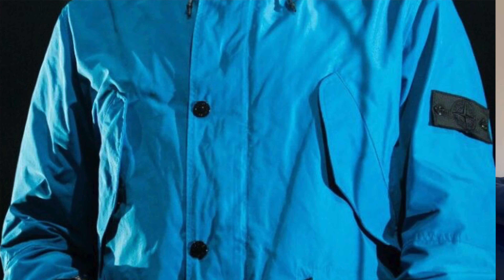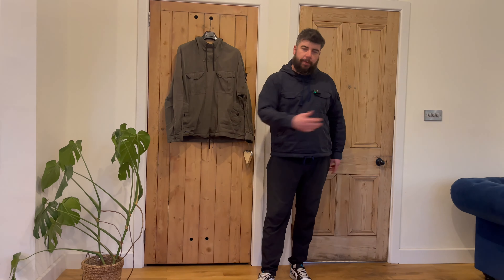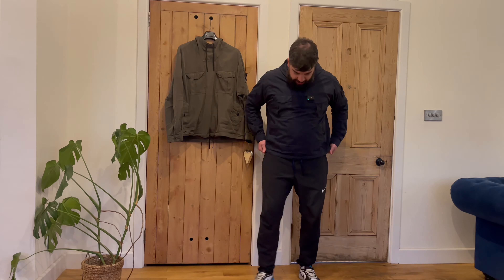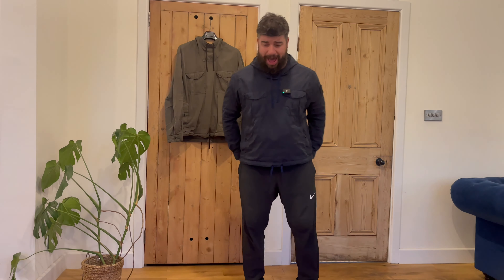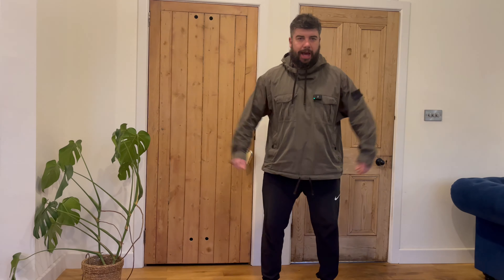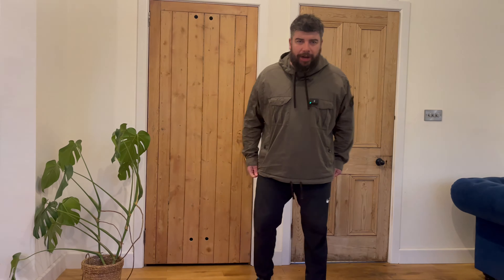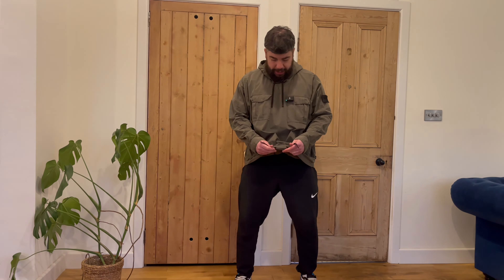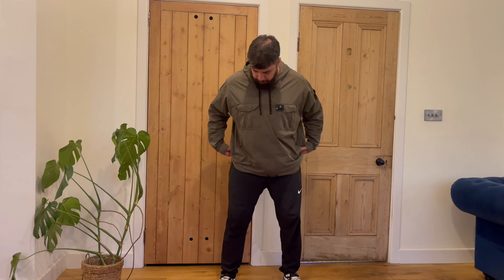THE BEST STONE ISLAND SHADOW SMOCK EVER MADE! LIAM GALLAGHER STONE ISLAND SMOCK OASIS RARE CASUALS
Welcome to my casual_dresser YouTube page. I hope you have enjoyed my previous videos and if you have not seen them...DO SO!

EPISODE: I review the best Stone Island Smock ever made!

All views are my own. I am here to help out like-minded casuals so please leave any comments/requests below.

Note: This is NOT a football hooligan page. This is casual wear worn in the terraces and the streets so please be respectful of other people's views and use appropriate language.

so please follow me on there.

✉ ✉✉ Or if you have anything casual related that you think would benefit from appearing on one of my videos then please drop me an EMAIL